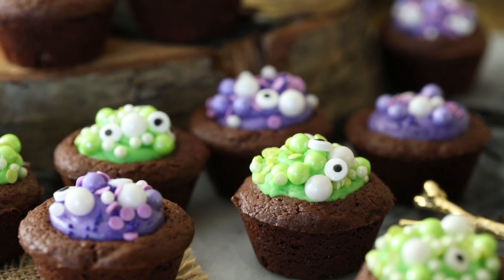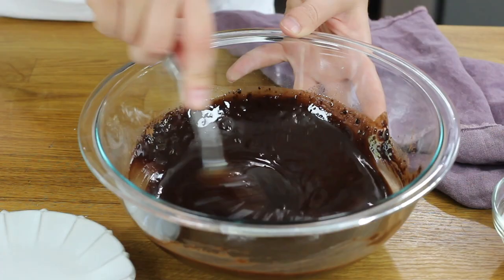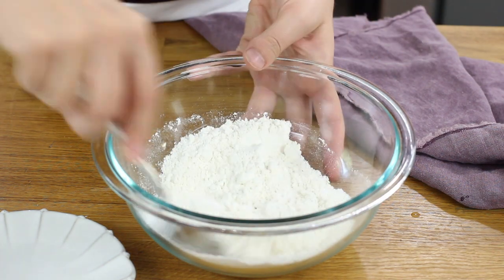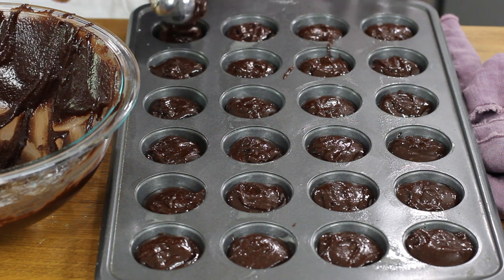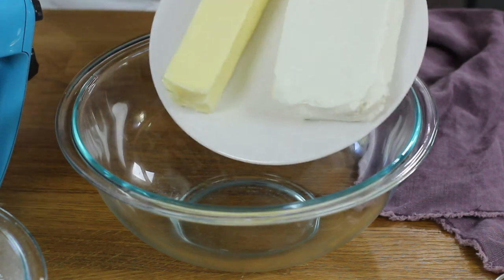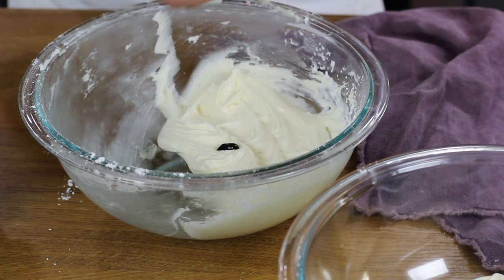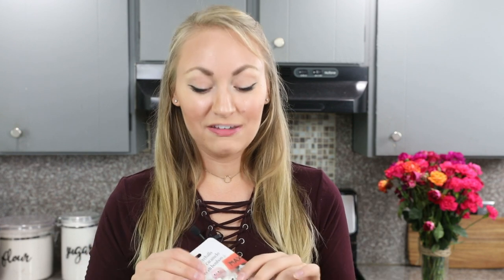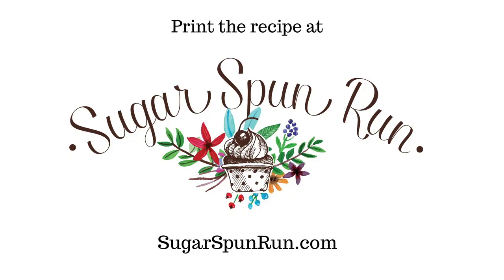Witch Cauldron Brownies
These spooky Witch Cauldron Brownies are a great Halloween dessert!

Ingredients
12 Tablespoons unsalted butter cut into Tablespoon-sized pieces
½ cup semisweet chocolate chips (100g)
1/2 cup natural cocoa powder (50g)
1/2 teaspoon instant coffee grounds optional
1 cup tightly packed light or dark brown sugar (200g)
1/2 cup granulated sugar (100g)
2 large eggs + 1 large egg yolk
1 teaspoon vanilla extract
1 cup + 2 Tablespoons all-purpose flour (140g)
1/2 teaspoon baking powder
1/2 teaspoon salt
Frosting**
1/2 cup 1 stick salted butter, softened (113g)
8 oz cream cheese softened brick-style, not spreadable (226g)
1 teaspoon vanilla extract
4 cups powdered sugar 500g
Food coloring -- I used Americolor gel "mint green"*** and "regal purple"
Additional Decorations
colored sprinkles
candy eyeballs

Instructions
00:00 Introduction
Preheat your oven to 350F and spray a 24-count mini muffin tin with baking spray

00:21  Combine butter and chocolate chips in a large, microwave-safe bowl. Microwave for 30 seconds. Stir well, microwave for another 15 seconds and then stir well again. Repeat for 15 seconds until chocolate and butter are completely melted and well-combined.

01:00  Stir in cocoa powder and instant coffee (if using).

01:25  Add sugars and stir again until combined.  Add eggs and egg yolk, one at a time, stirring well after each addition. Stir in vanilla extract.

02:09  In a separate, medium-sized bowl, whisk together flour, baking powder, and salt.

02:25  Add dry ingredients to wet and stir until well-combined.

02:38  Drop batter by 1 1/2 Tablespoon into prepared mini muffin tin (I like to use a cookie dough scoop to do this).
Transfer to 350F (175C) oven and bake for 18 minutes or until a toothpick inserted in the center comes out clean or with a few fudgy crumbs (not wet batter!).

03:42  Immediately take a rounded teaspoon or Tablespoon and press into each brownie bite to make a well (see photo in post for example).
Allow brownies to cool completely before filling with frosting and decorating.
While your brownie bites are cooling, prepare your frosting.

Frosting
04:20  Combine butter and cream cheese in a large bowl and beat with an electric mixer until creamy, well-combined, and lump-free.
Add vanilla extract and stir well to combine.

05:06  With mixer on low-speed, gradually add powdered sugar until completely combined.

05:25  If using just one color of frosting add it to your bowl until desired color intensity is reached (a little goes a long way with gel colorings! Start with less and add more as needed!). If using two colors, divide the frosting in half and mix the different colors in different bowls. Be sure to stir well so there are no streaks.

07:22  Spoon or pipe frosting into completely cooled brownie bites and decorate using sprinkles. Serve and enjoy!